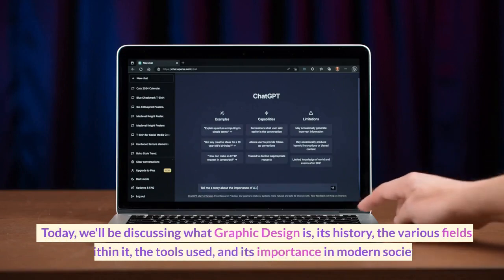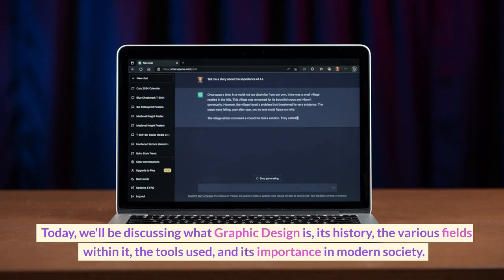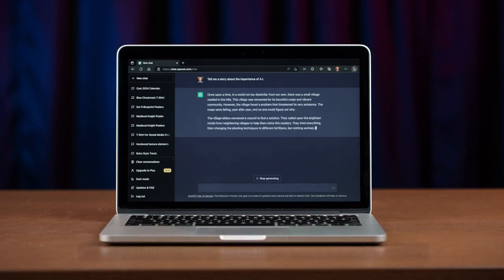What is Graphic Design?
Welcome to our video on "What is Graphic Design?" In this video, we will be discussing the basics of graphic design, its definition, and how it has evolved over the years.

Graphic design is the art of creating visual content to communicate information, ideas, and emotions to a specific audience. From logos to billboards, magazines to websites, graphic design is an integral part of our everyday lives.

In this video, we will explore the various elements of graphic design, such as typography, color theory, and layout, and how they are used to create effective designs. We will also delve into the history of graphic design and the evolution of the industry with the rise of technology.

Whether you are a student, a professional, or just someone who is curious about the field, this video will provide you with a solid understanding of what graphic design is and its importance in today's world.

So, sit back, relax, and join us as we explore the fascinating world of graphic design!